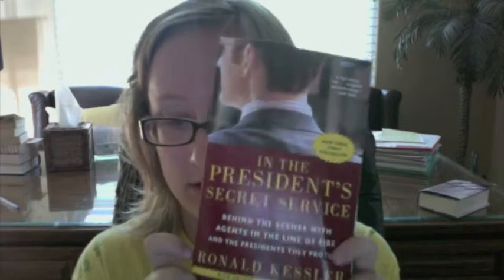OH MY WORD!!IT IS A BOOK HAUL???!!??WHAT!!!!(vedo #3)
I don't usually do these things,but these books are brag worthy!;)